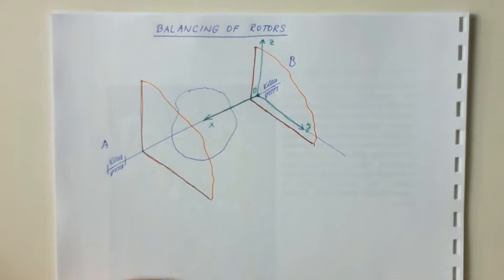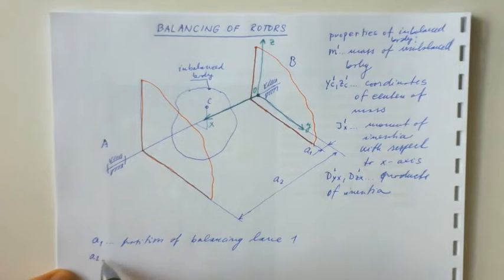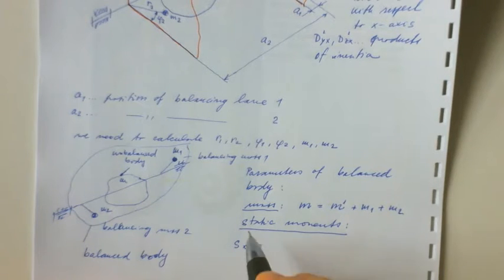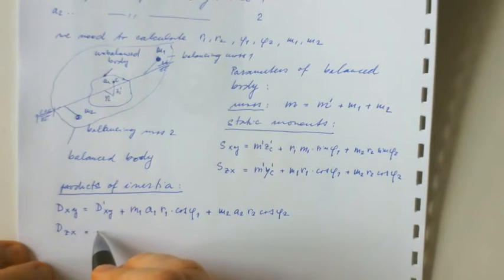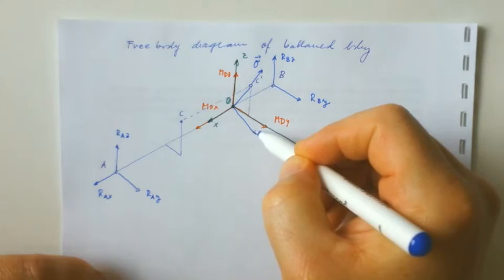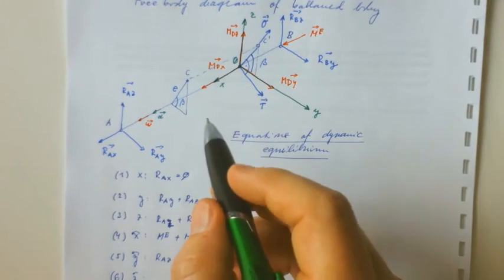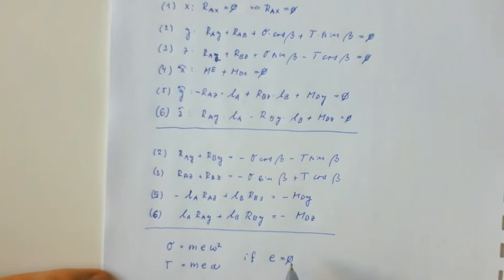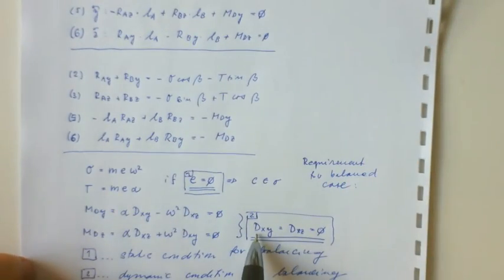Balancing of rotors